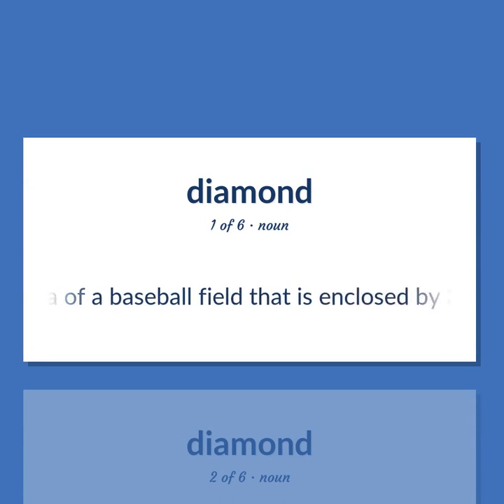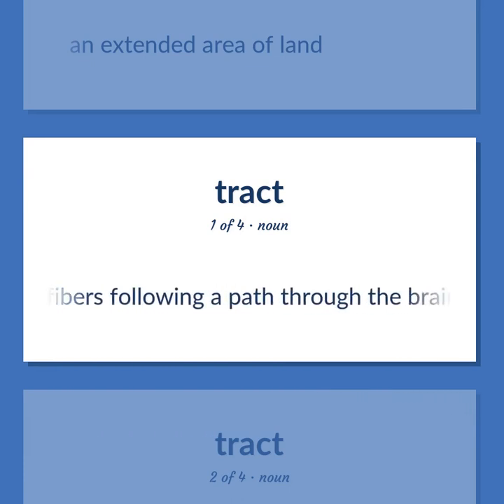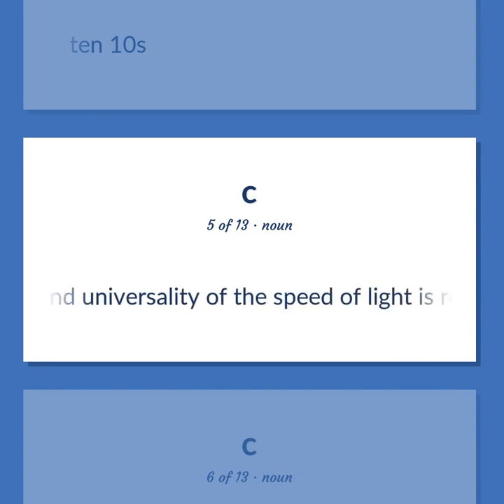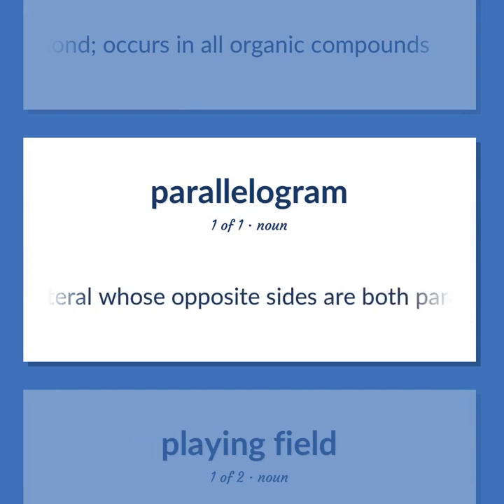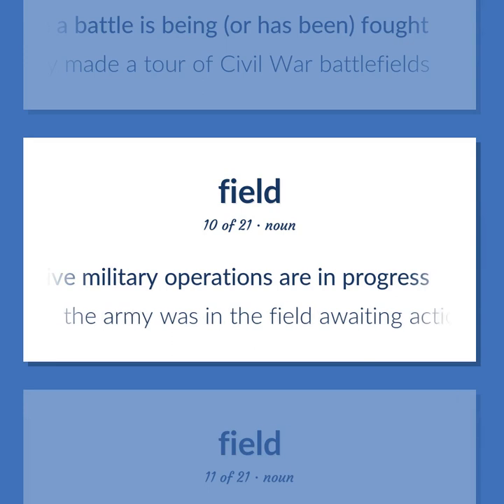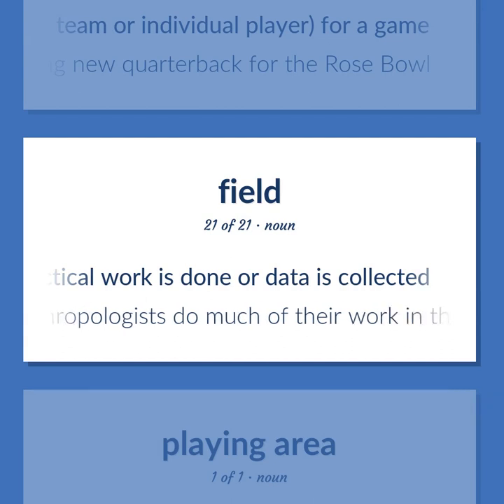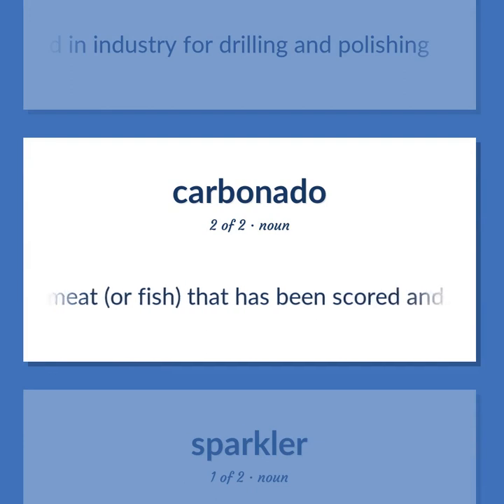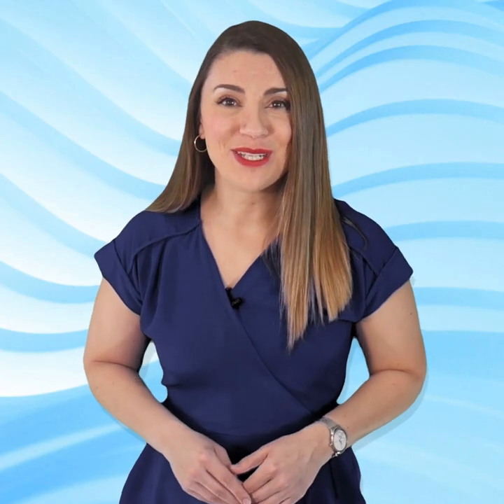Diamond - 100 English Vocabulary Flashcards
DIAMOND meaning. Following our free educational materials, you learn English in a great way with ease and efficiency.